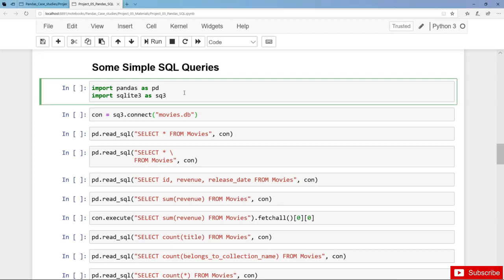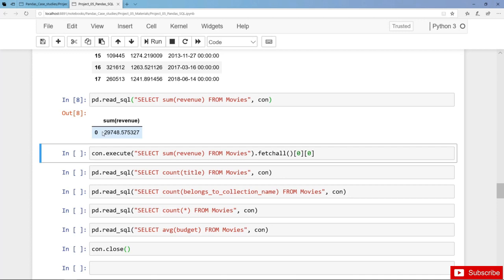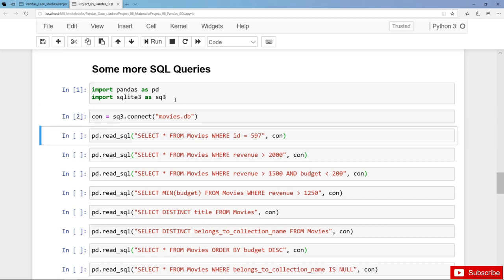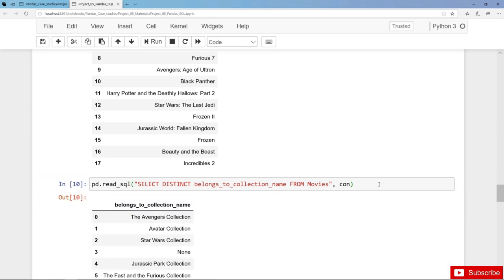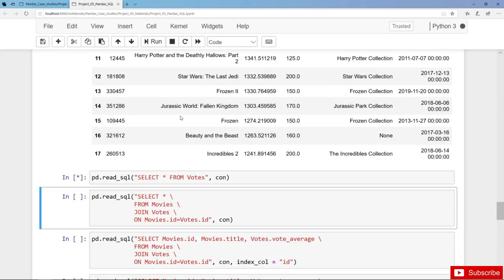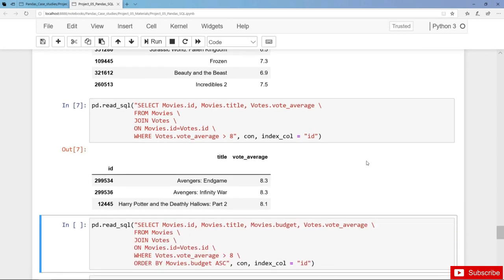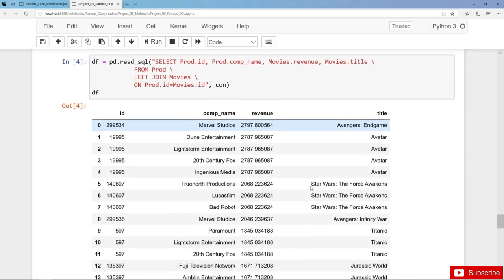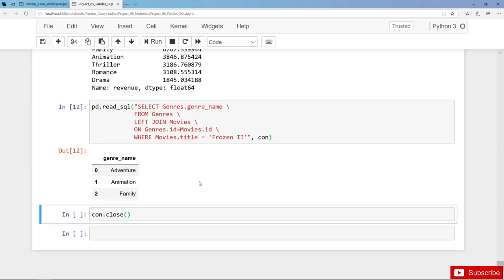Some more SQL Queries Python Data Science Project